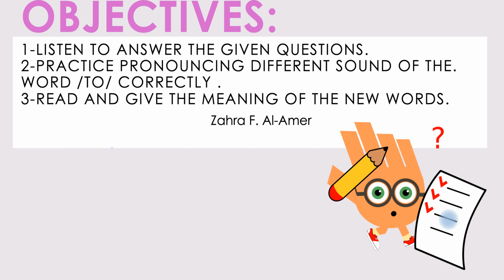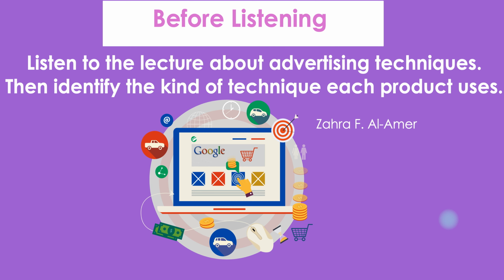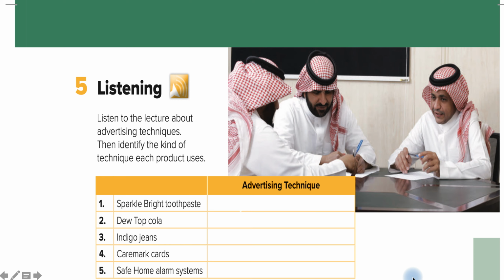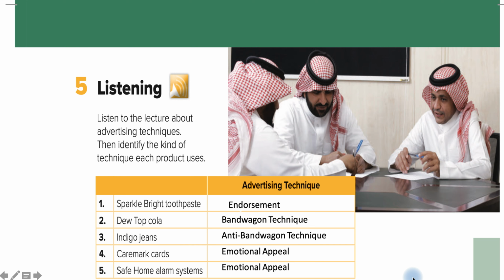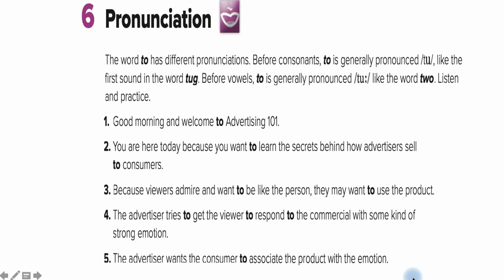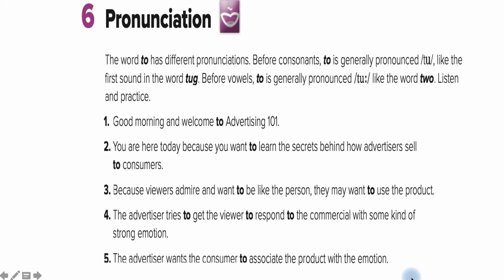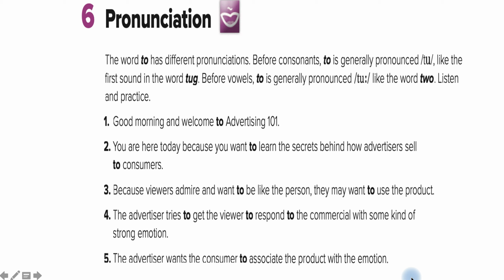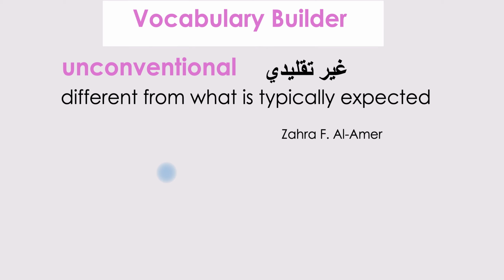Mega Goal 5 الصف الثالث ثانوي | Unit 5 | 5 Listening | Page 73